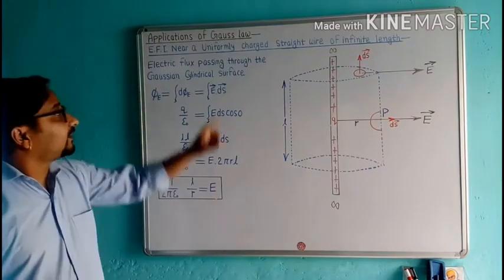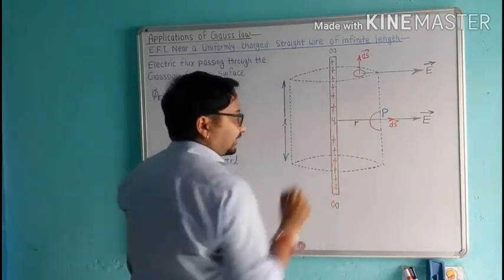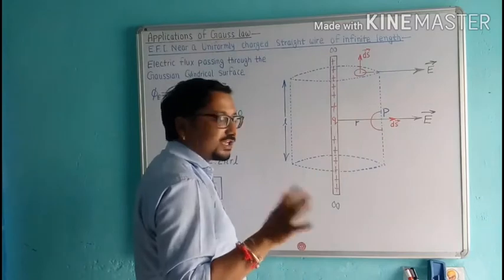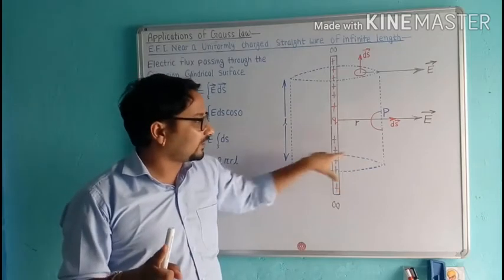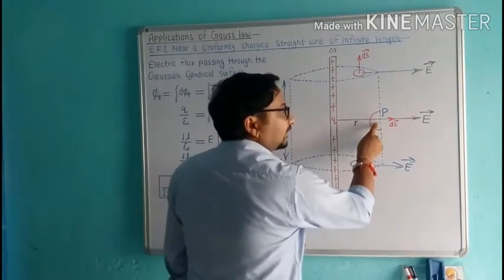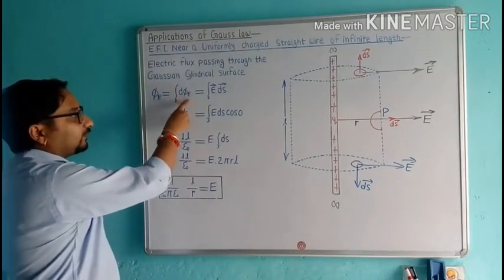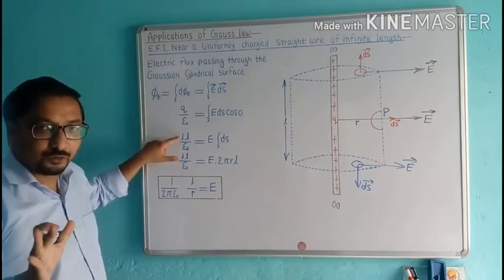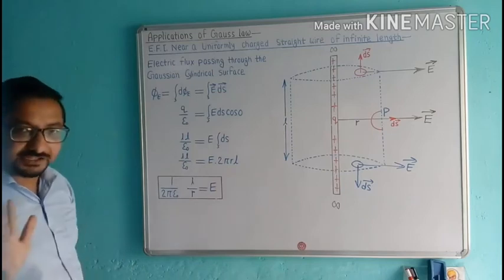Electric charges and fields part 14(class 12